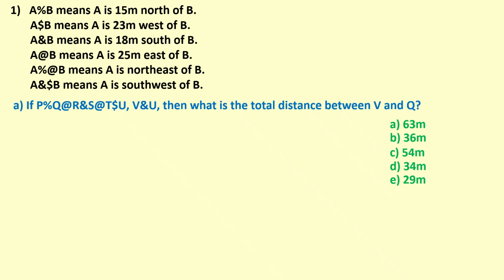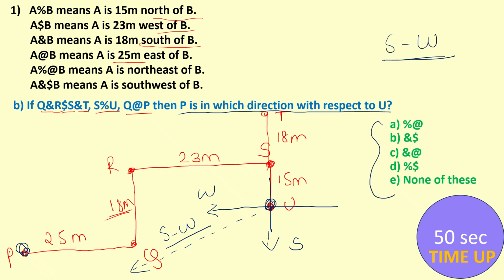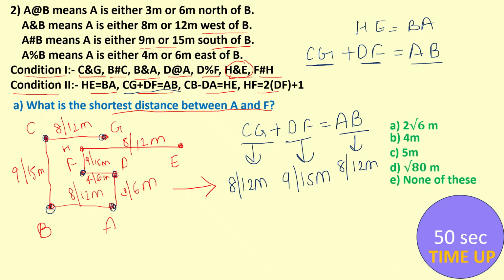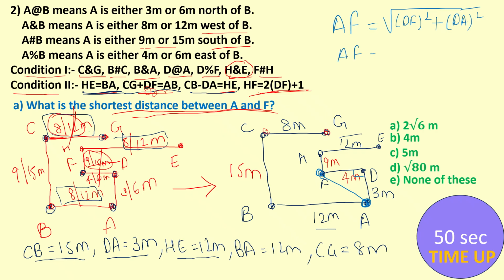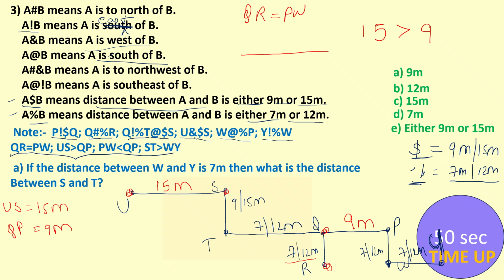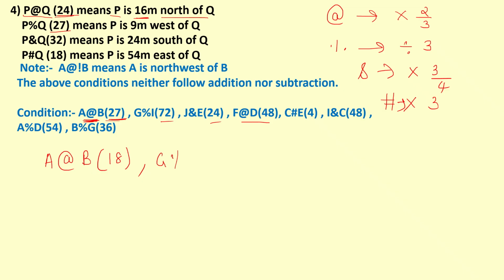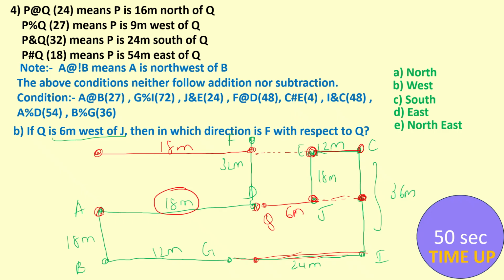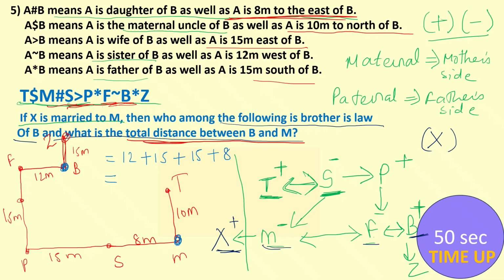Coded Direction & Distance || Mains Level || SBI || IBPS || SSC || Competitive Exams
Coded direction and distance problems involve deciphering directional relationships and distances between locations based on given codes. These problems often use symbols or letters to represent directions (like North, South, East, West) and distances. Solving them requires understanding the coded language, visualizing the relationships, and potentially applying mathematical calculations to find the final direction and/or distance.